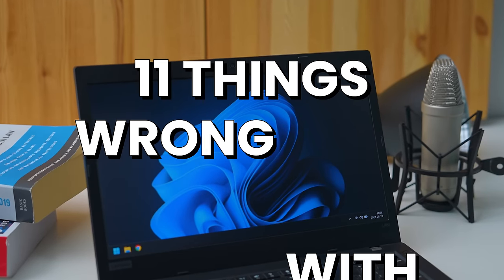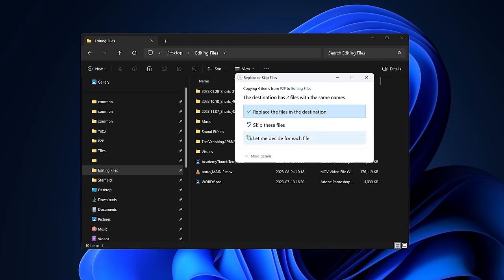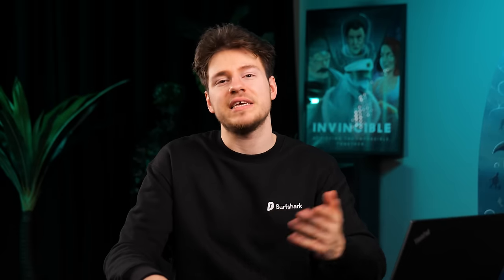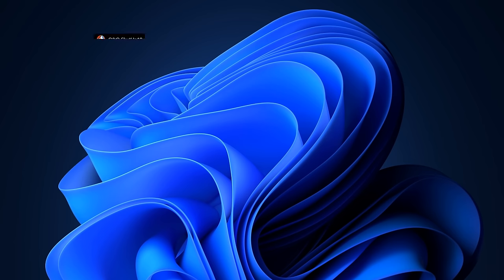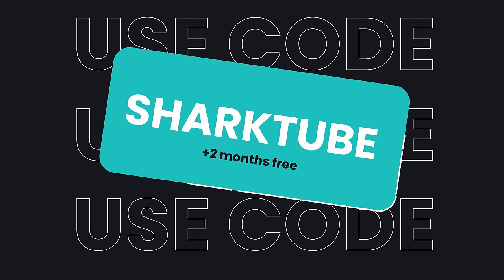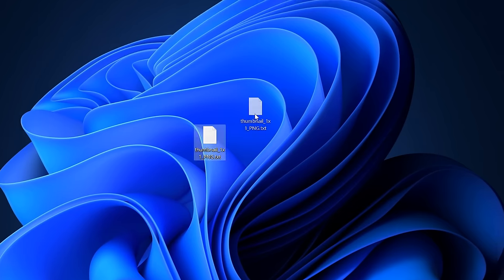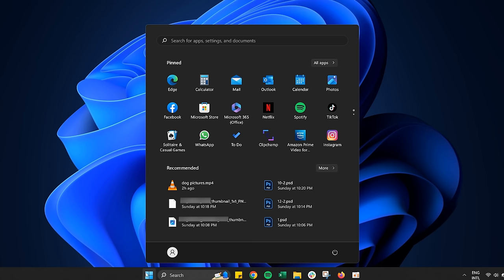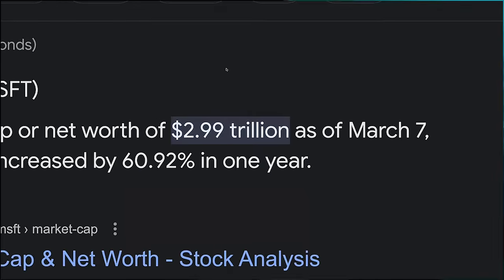What's happening with Windows 11?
Here are 11 things that STILL annoy me about Windows 11...

Host, Writing: Gvidas Mirinauskas
Video Editing: Gabija Ruzgaitė
Camera: Justinas Kyga